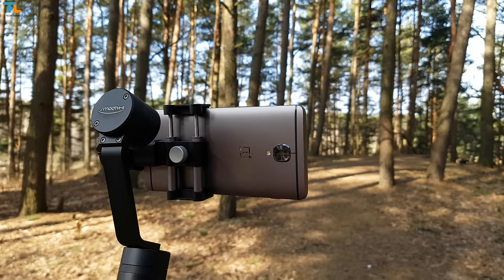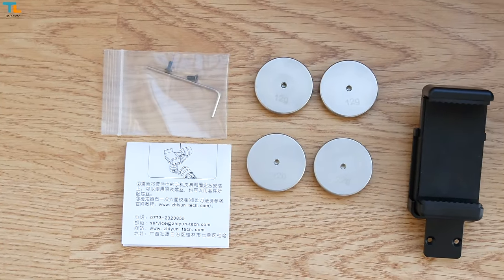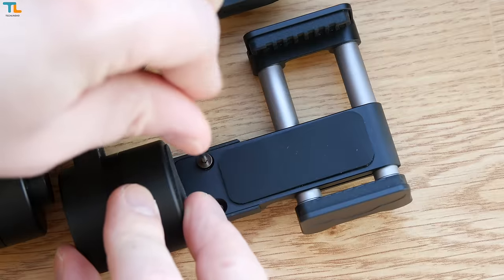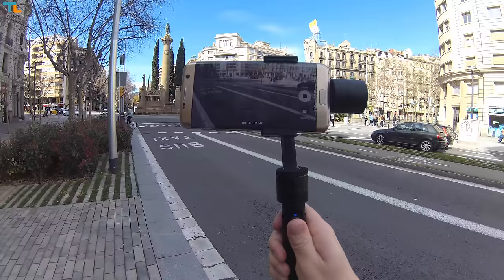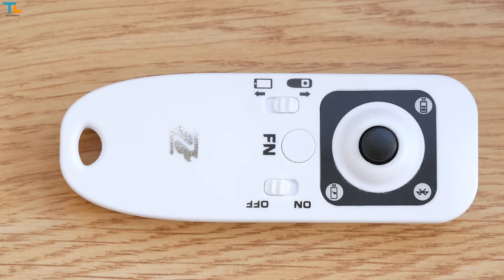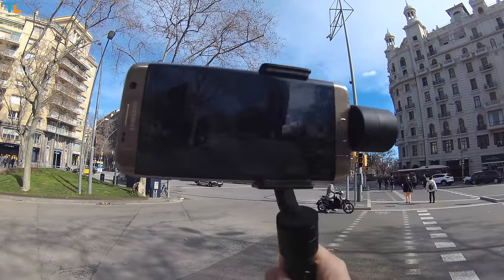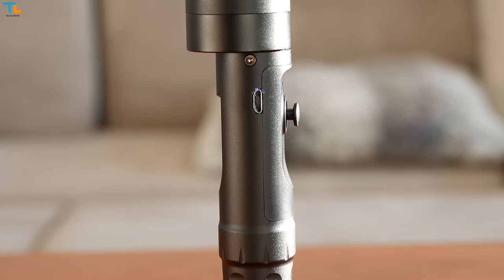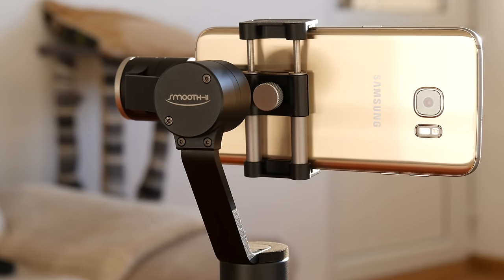The Best Smartphone Gimbal 2017 for super SMOOTH Video - Zhiyun Smooth II Review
The Best Smartphone Gimbal of 2017 - Zhiyun Smooth II Review